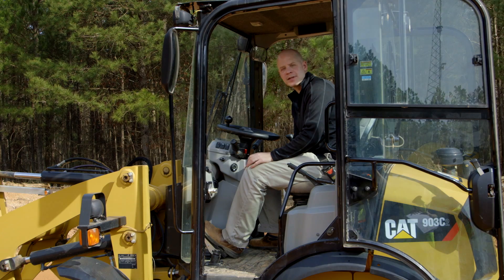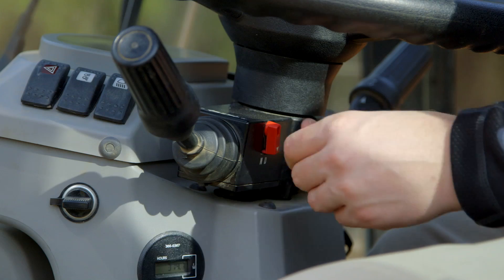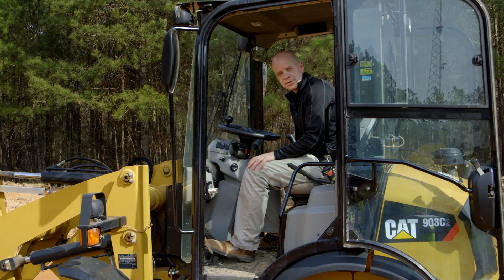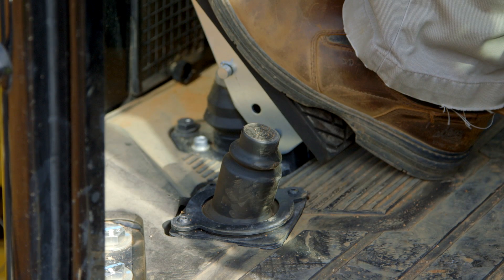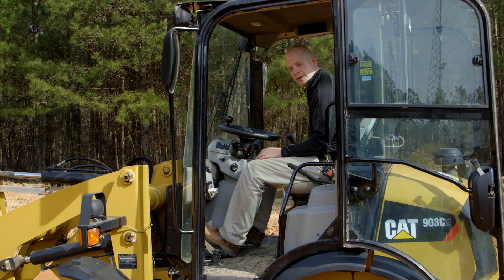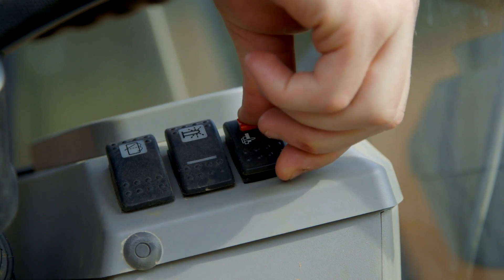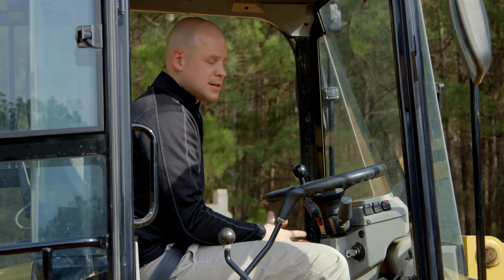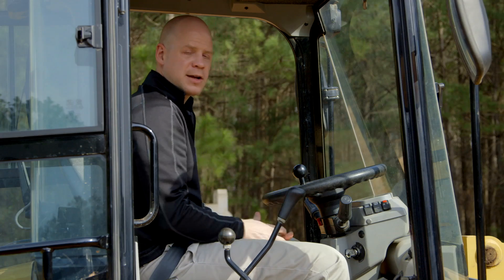Machine Controls | Cat® 903C2 Compact Wheel Loader Operating Tips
| In order to help you fully utilize your Cat® 903C2 Compact Wheel Loader, this tips video will explain the various buttons, knobs, switches and joystick controls on the machine and what they can do for you on the job.